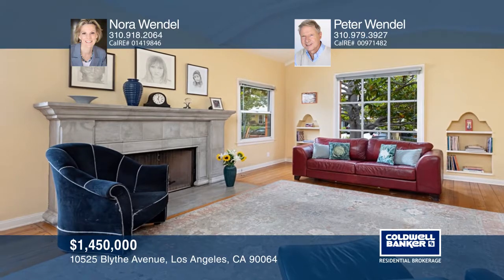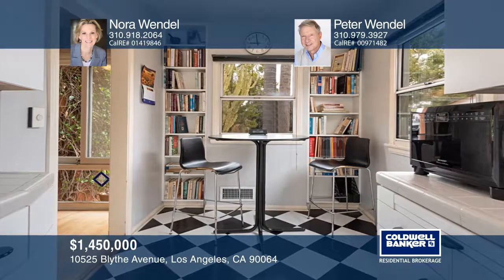10525 Blythe Avenue Los Angeles, CA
10525 Blythe Avenue, Los Angeles, CA

Classic Spanish two bedroom, one bath home with great curb appeal and charm in superb Rancho Park location, just a block from the golf course and park. The unique cactus garden captures your imagination and invites you in to learn more about this 1930s vintage home. Many period details have been ret